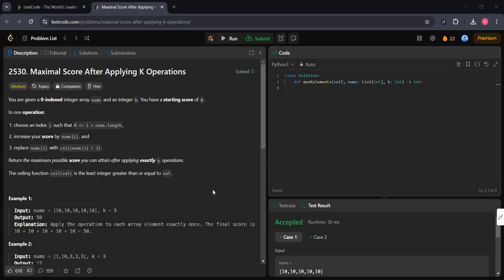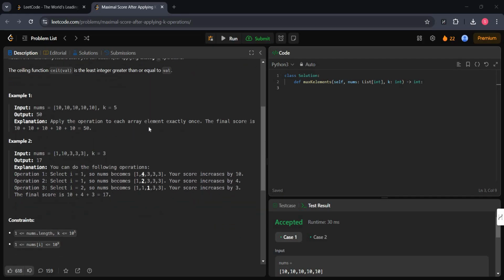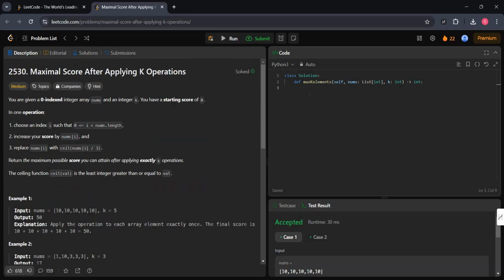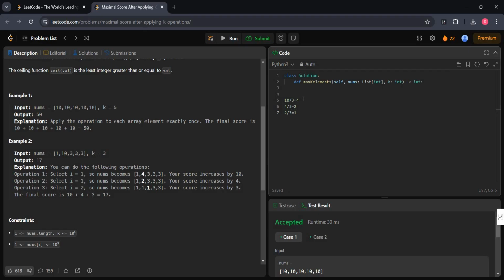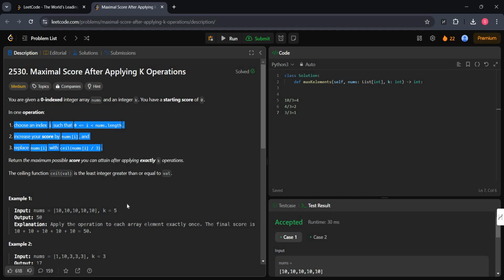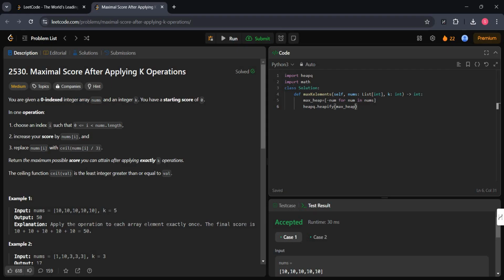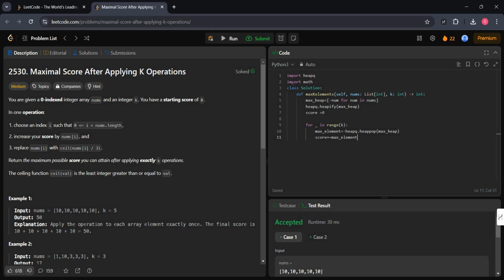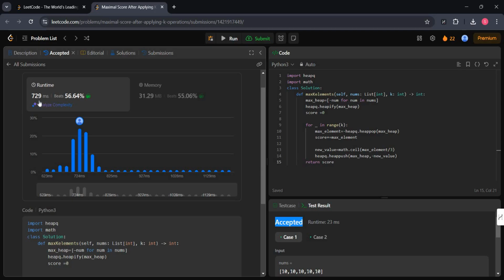2530. Maximal Score After Applying K Operations || Leetcode || python Solution || CodeStreak Daily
In this video we solve a leetcode problem Maximal Score After Applying K Operations.
We use Heaps and Math libraries to solve the problem